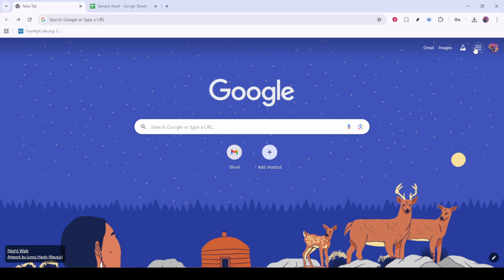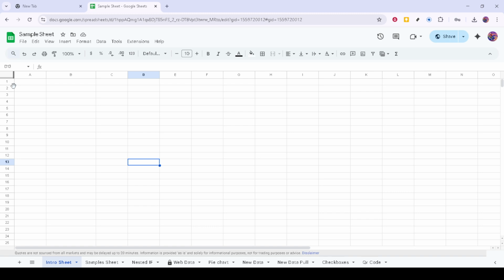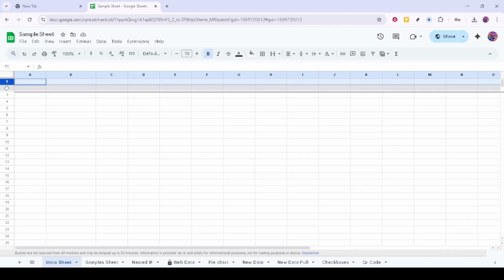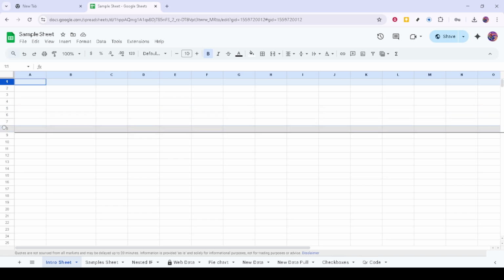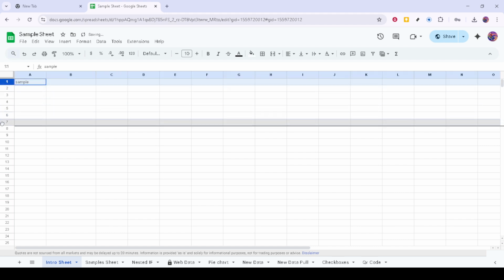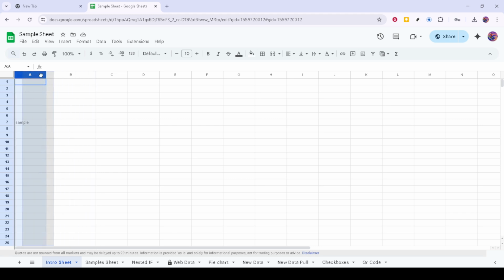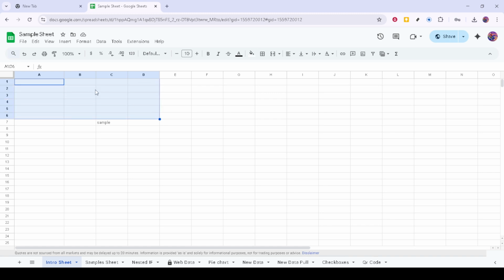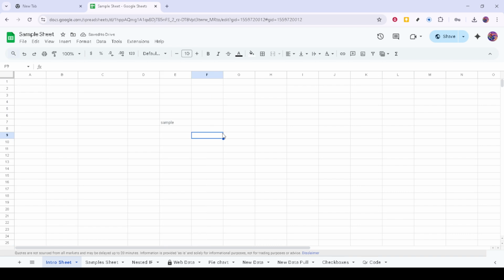How To Move Rows And Columns In Google Sheets (Fastest Way) [Step by Step Guide]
Learn how to move rows in Google Sheets quickly to organize your data. This tutorial shows you the exact steps to rearrange rows and columns.

Efficiently managing your spreadsheet layout is essential for clean data. Whether you are cleaning up a messy report or structuring a new project, knowing how to move rows in Google Sheets saves significant time. This guide is designed for anyone needing to shift data around without deleting or re-typing information.

By following these steps, you will be able to rearrange columns Google Sheets style, keeping your information logical and easy to read. We demonstrate the simplest methods to shift your data, helping you master basic Google Sheets tips for better workflow management. This process works for both simple lists and complex datasets.